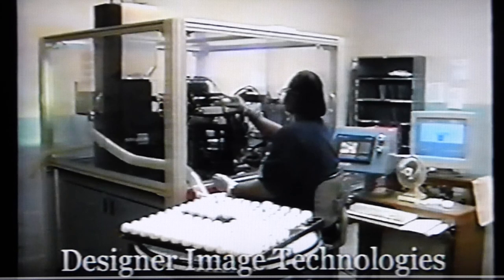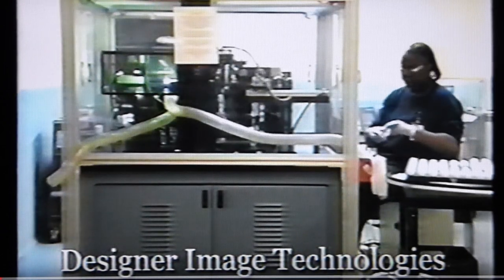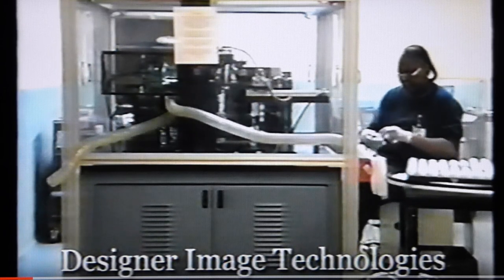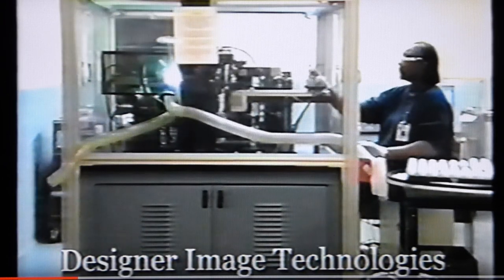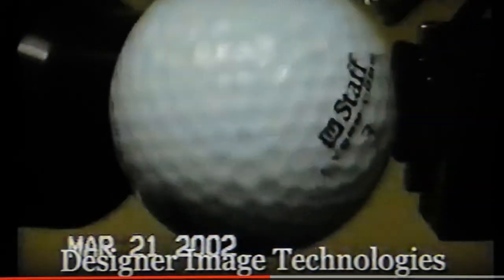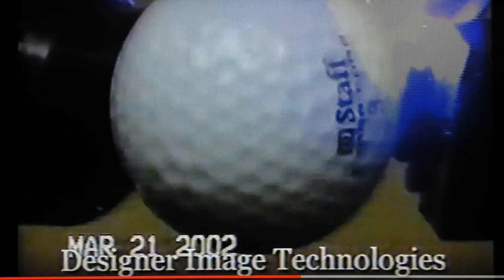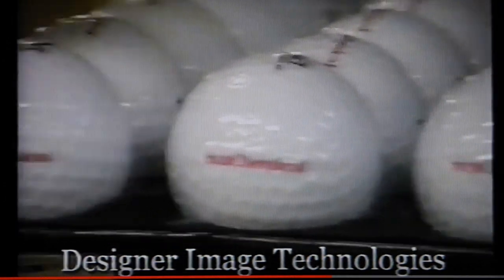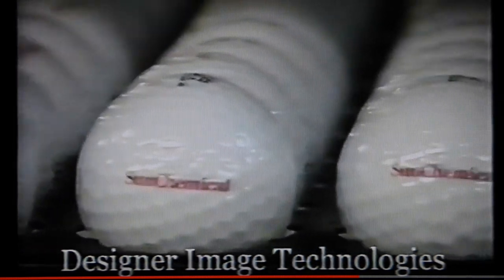Industrial inkjet spherical printing; industrial inkjet golf ball printing ; inkjet golfball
Here you will see patented inkjet technology developed in Duluth, GA. in 2005. There is also a sister video of our technology applied to a a kiosk inkjet golf ball printing process for desktop.